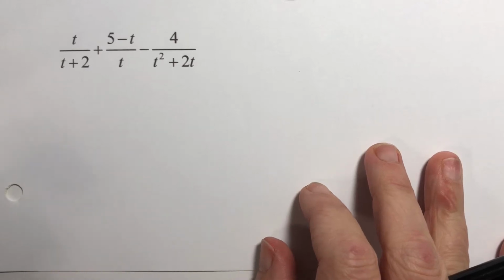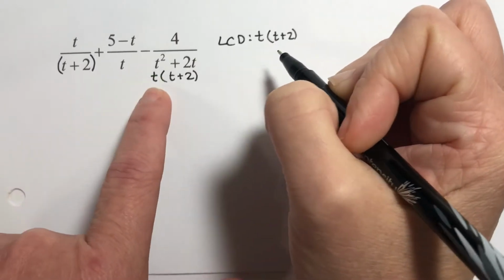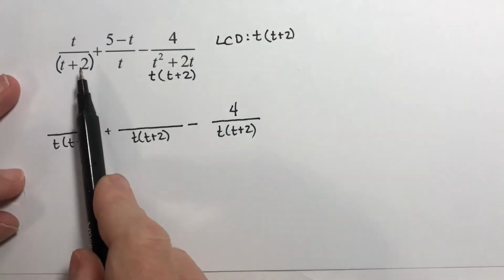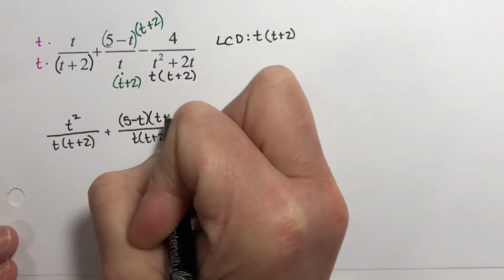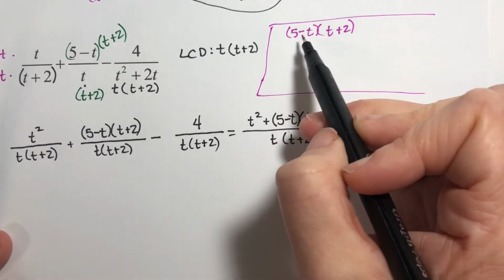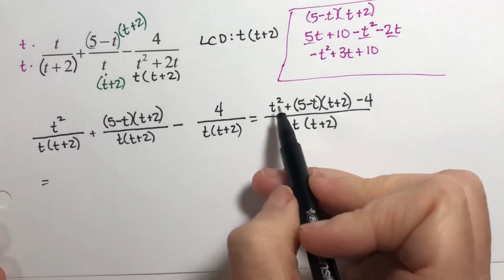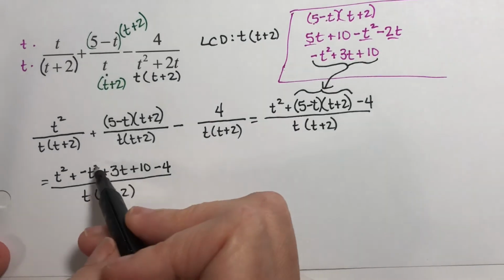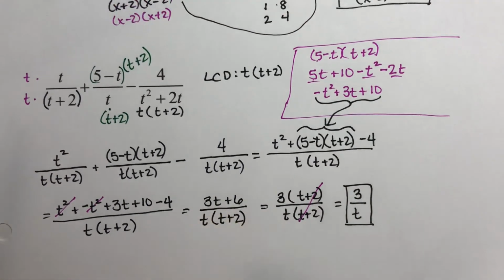Section 7.4 Adding and Subtracting Rational Expressions (Part 4 of 5)